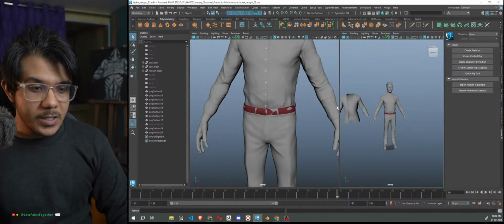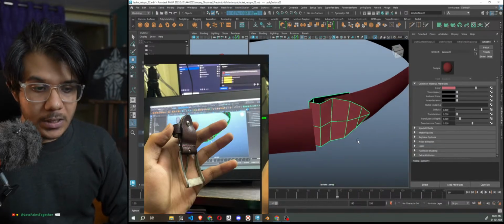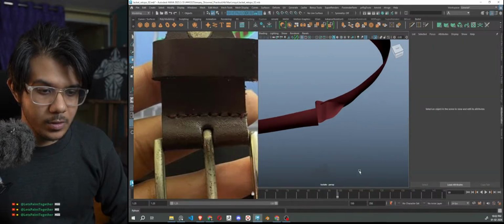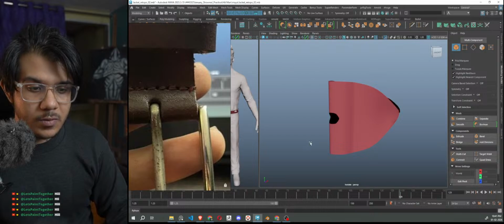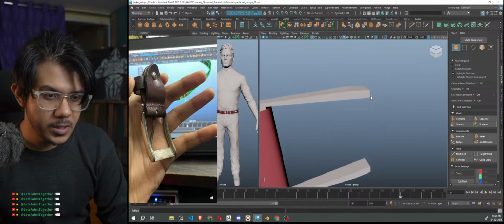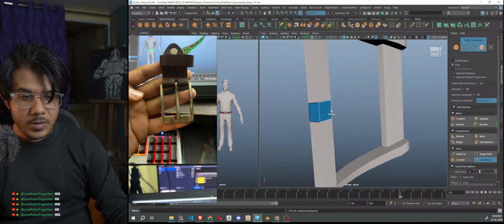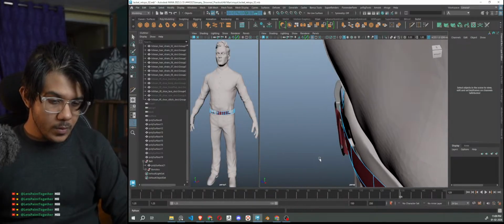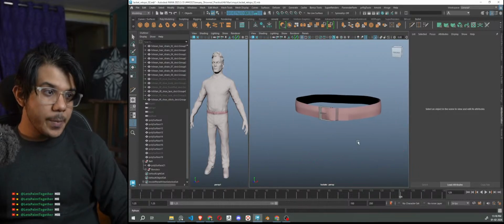3D Artist Live | Topology for Stylized Character Day 8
Join live as I work on the Retopology phase for my stylized character. I’m focusing on creating clean edge flow and topology that is ready for professional Animation and Rigging.

In this stream, I will be breaking down: ✅ How to maintain  loops for animation ✅ Optimizing edge flow for deformation ✅ Solving complex topology areas

Tools used: Zbrush and Maya